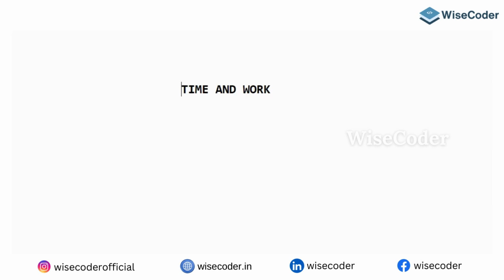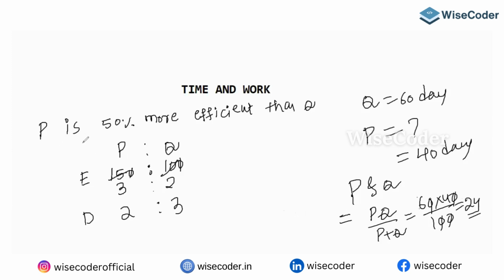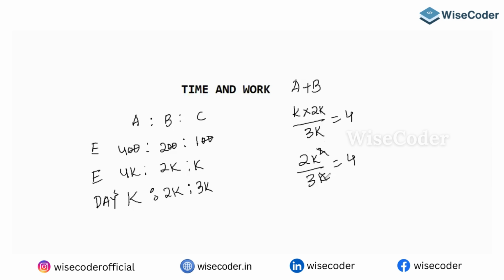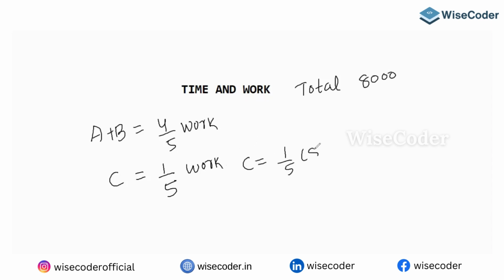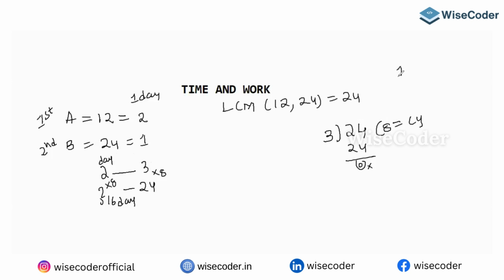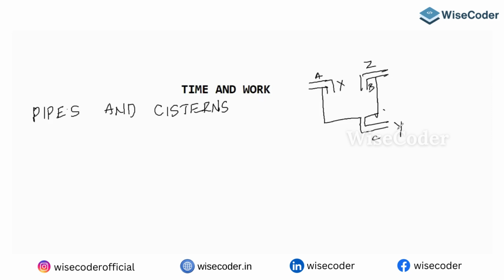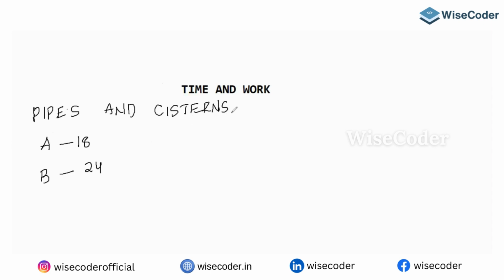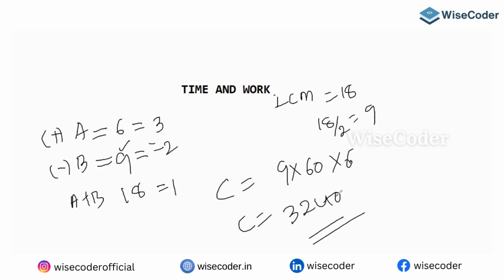Time and Work - 2 | Quantitative Aptitude | Tips, Tricks & Practice Problems | Wisecoder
In this video, we're tackling Time and Work — an essential topic for competitive exams like CAT, SSC, Bank PO, GMAT, and many others. 💰

What you'll learn:

💡 Key concepts of Time and Work
🎯 Effective strategies to solve Time and Work questions quickly in exams

This video is perfect for anyone looking to strengthen their understanding of Time and Work, whether you're just starting or preparing for an upcoming exam.

Whether you're a beginner or looking to brush up your skills, this video will help you gain confidence and accuracy in solving Time and Work - related questions.

Follow us -